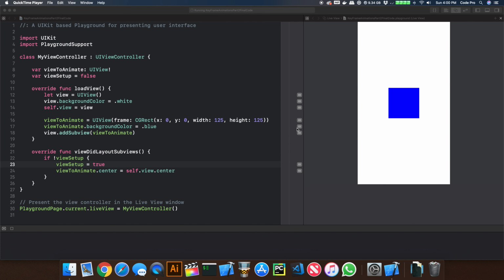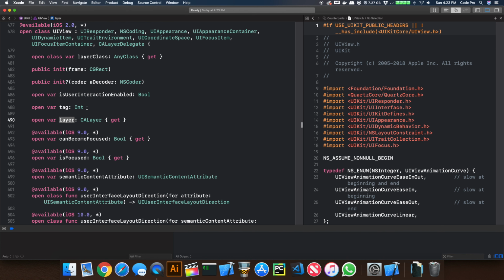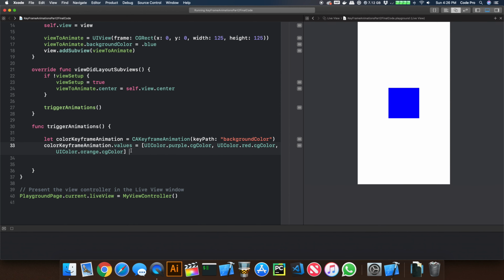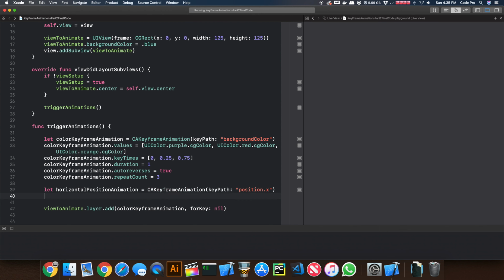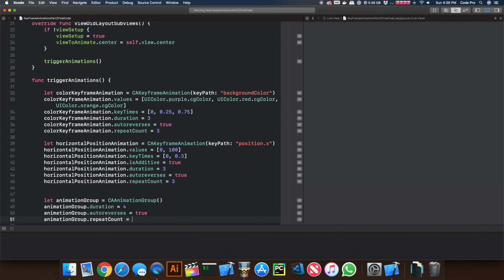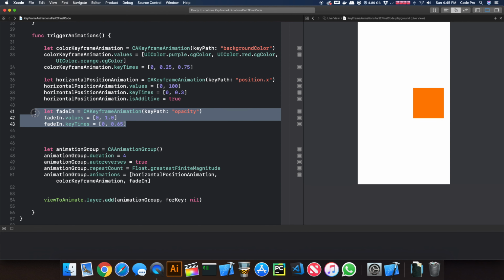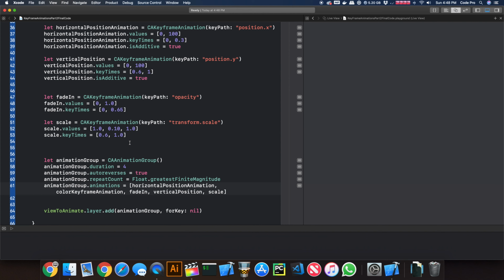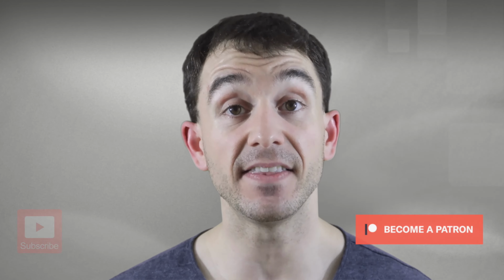ENC : iOS Keyframe Animation Tutorial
ENC : iOS Keyframe Animation Tutorial Everythingnoncopyright
Everything Non Copyright,
everythingnoncopyright,
Everything Non Copyright,
EVERYTHING NON COPYRIGHT,
EVERYTHINGNONCOPYRIGHT,

Everythingnoncopyright
Everything Non Copyright
everythingnoncopyright
Everything Non Copyright
EVERYTHING NON COPYRIGHT
EVERYTHINGNONCOPYRIGHT

enc
ENC
E N C